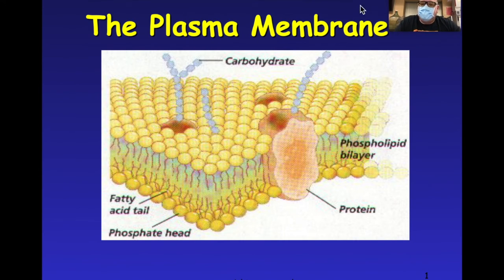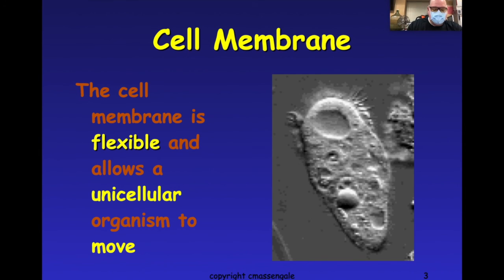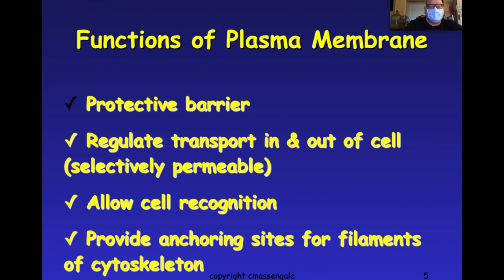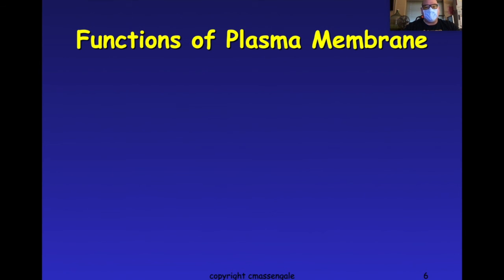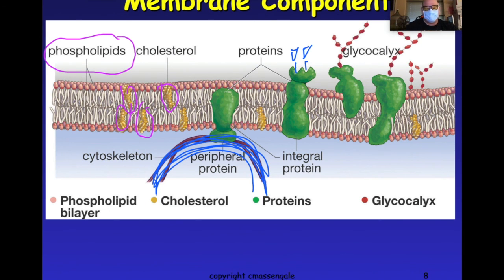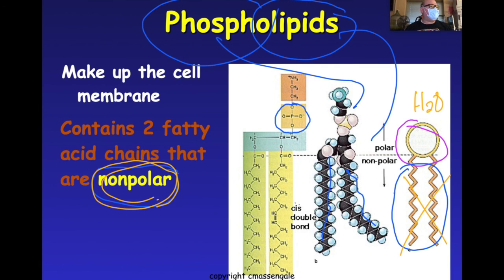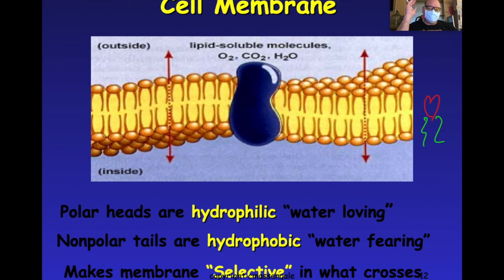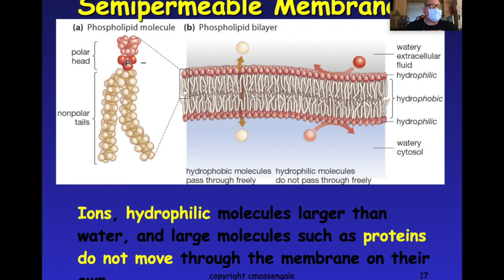Biology - Membrane Basics